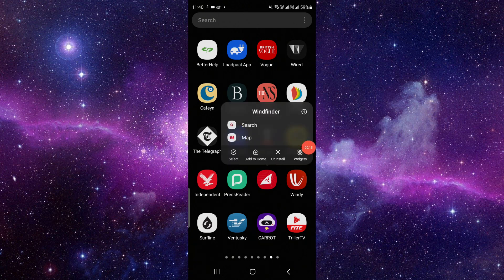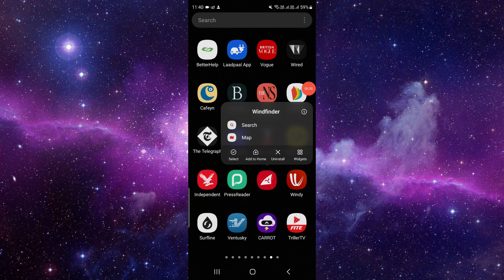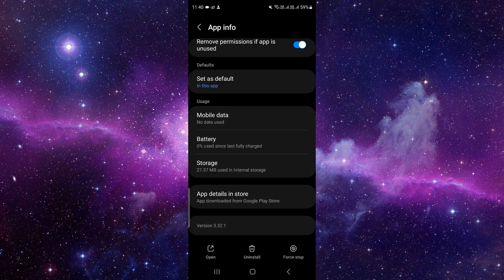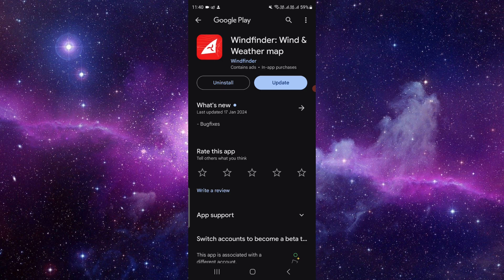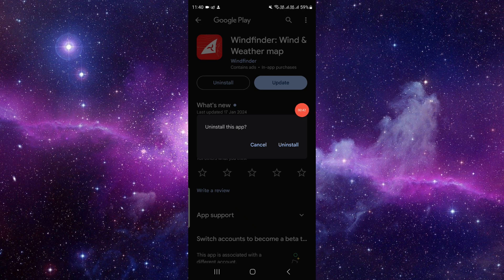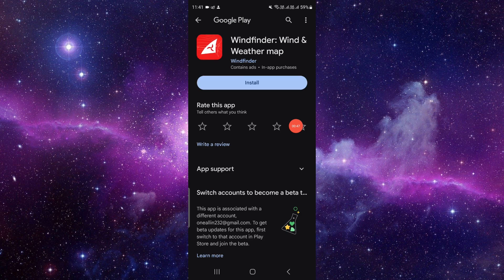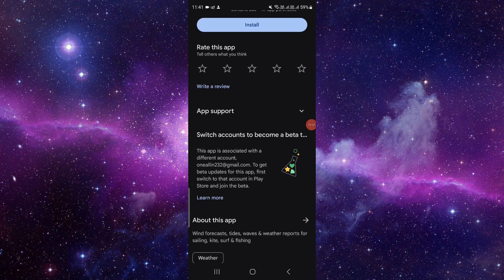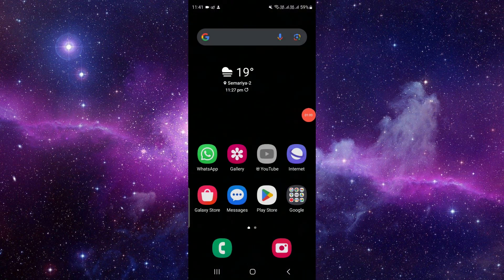✅ How to Delete & Remove Windfinder App 2024 (Full Guide)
Ready to say goodbye to Windfinder? In this comprehensive guide for 2024, we provide you with step-by-step instructions on how to delete and remove the Windfinder App from your device. Whether you're making space for new apps or looking for a change, we've got you covered.

Key Steps:
- Step-by-step guide on deleting and removing Windfinder App
- Tips for a hassle-free removal process
- Exploring alternatives or considerations before removal